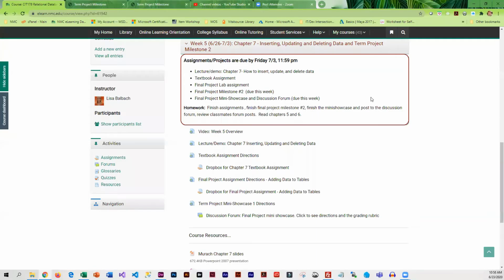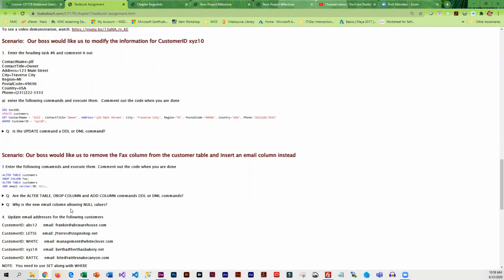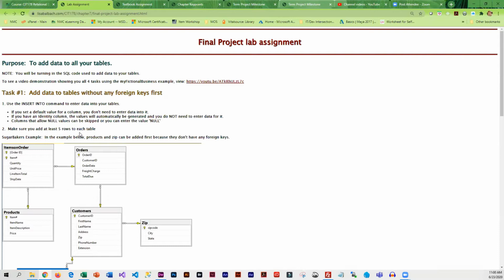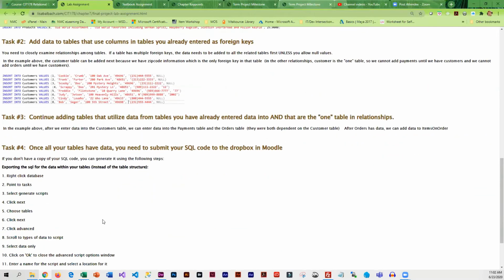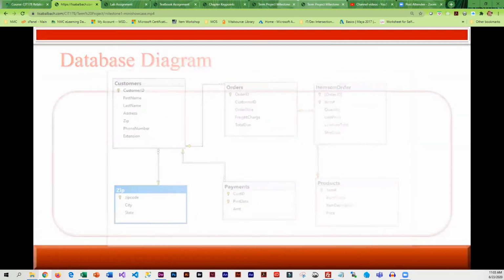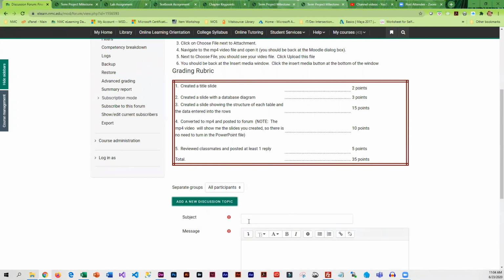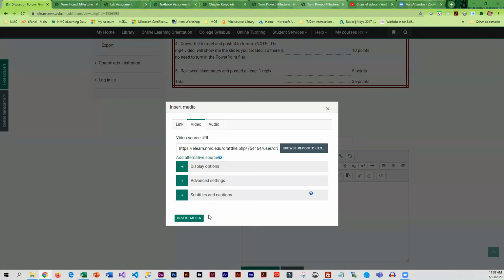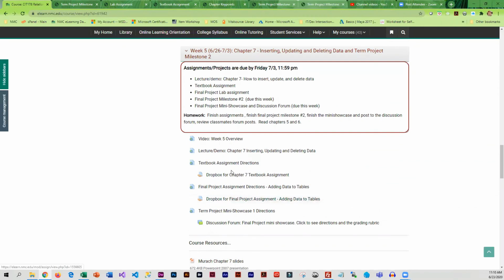Summer 2020 Week 5 Overview